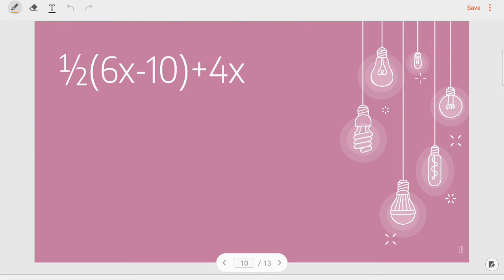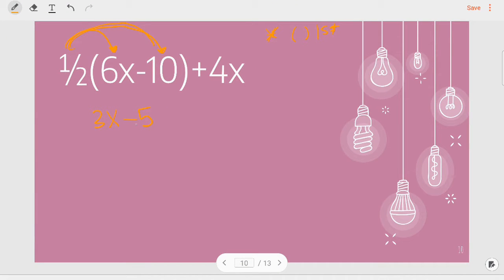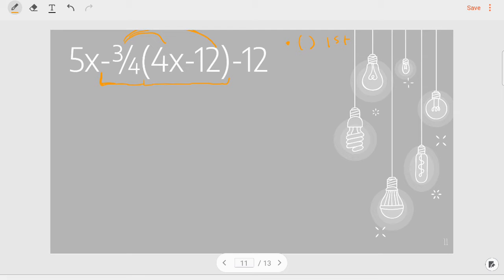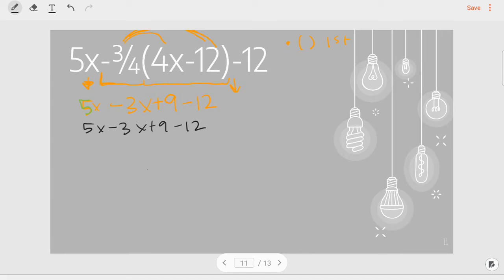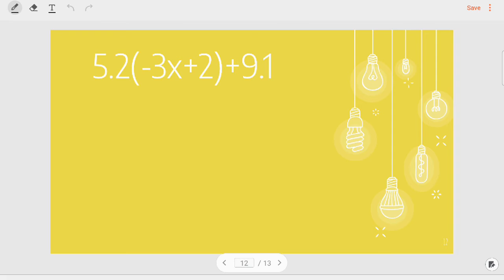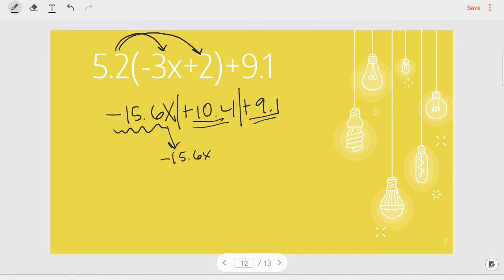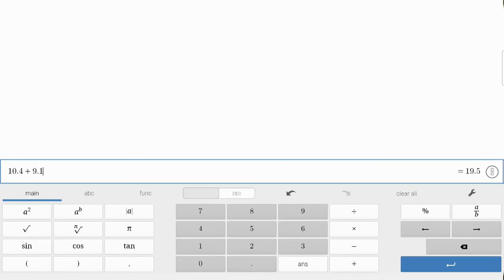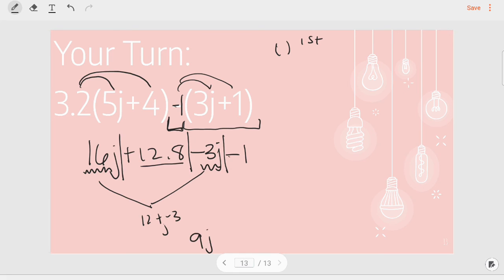Distribution and Combining Like Terms- Dec./Frac.